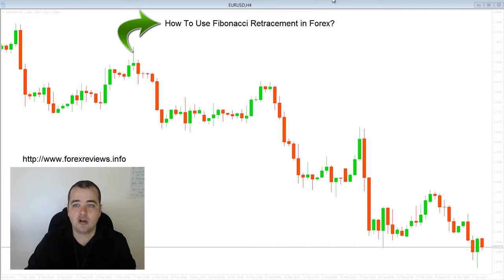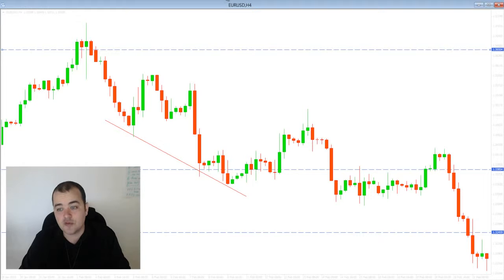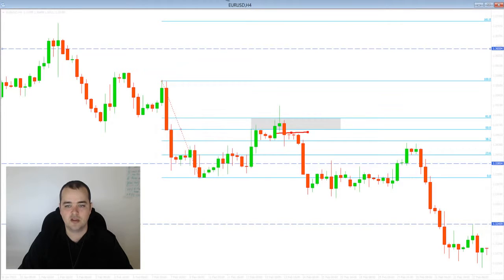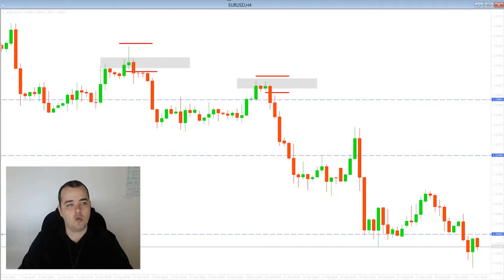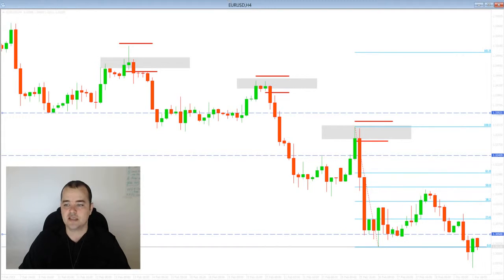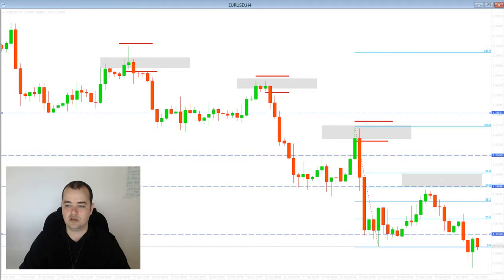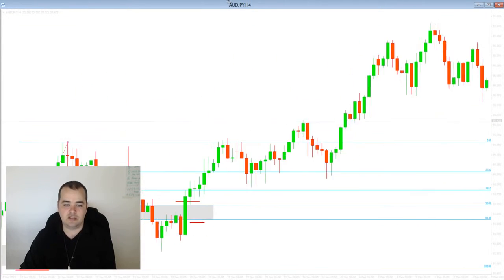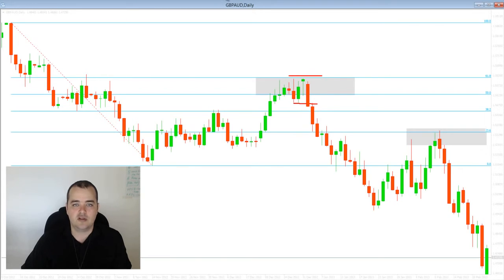Forex Trading For Beginners: How To Trade Fibonacci Retracement For Money In Forex?